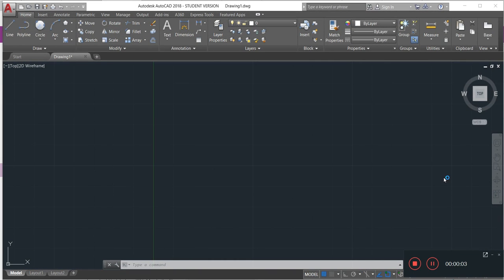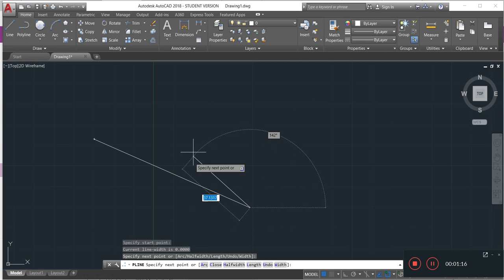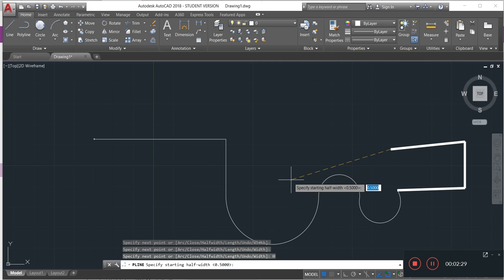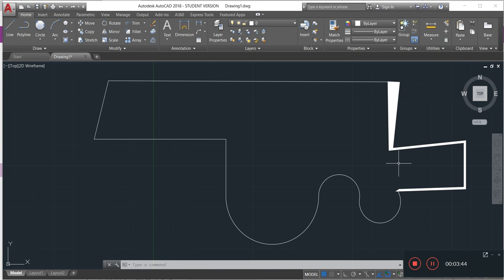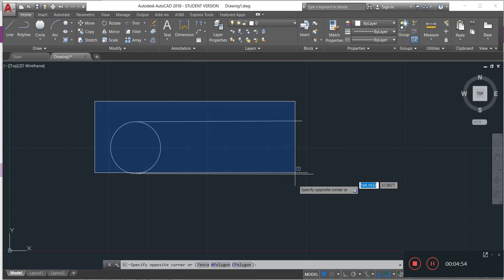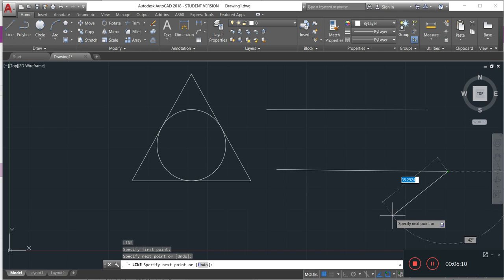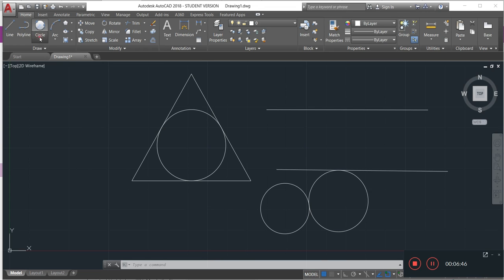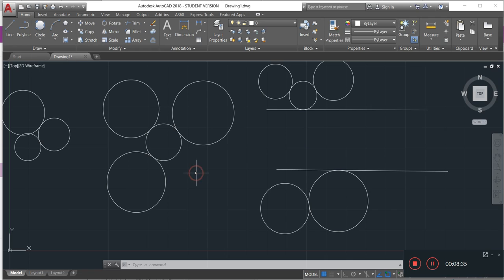Lesson 3 of 50 Polyline and Circle in Autocad For Mechanical Engineering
Complete Course of AutoCAD For Mechanical Engineering Drawing. You will have at this complete Tutorial a total of 50 videos. Do not hesitate to comment and leave suggestions.

The Apple AirPods with Charging Case (Latest Model) That is what I use to make all these videos you can find

The smart speaker I use to make my videos you can find in this